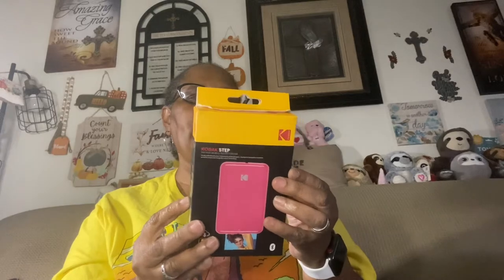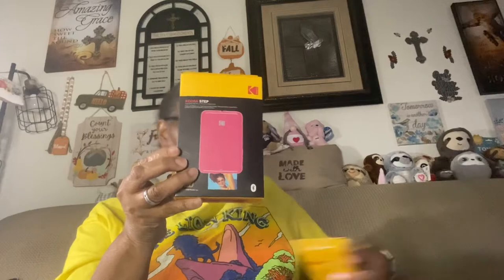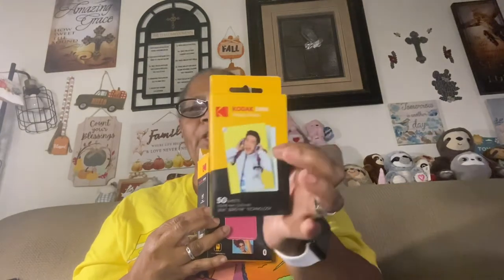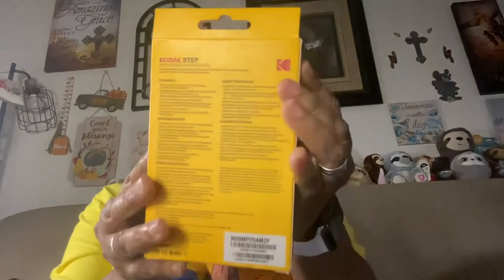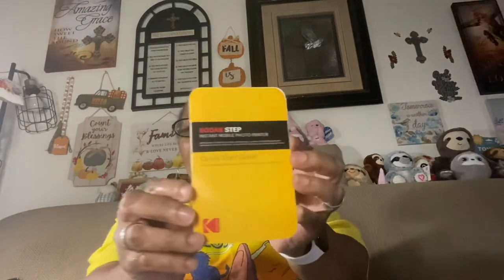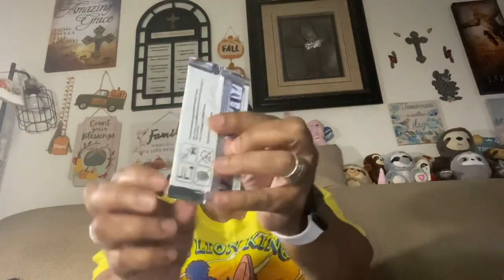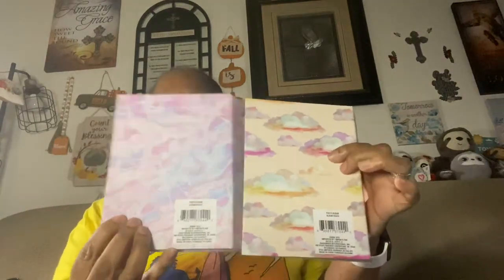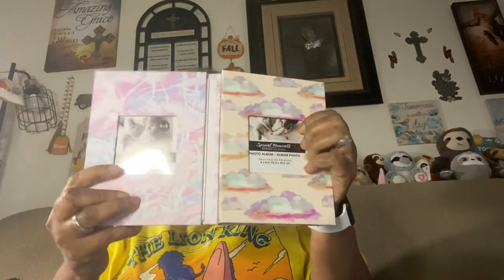Unboxing my New Kodak Step Instant Mobile Printer I purchased from Amazon.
Kodak2”x3”PremiumZinkPhotoPaper
Blove’sSmacalicuousSauce(Garlic)

Kodak promosr has Bluetooth /NFC, Zink Technology. Compatible with IOS and Android.

This printer prints out 2x3 size photos from your IOS iPhones & Android phones!! via Bluetooth. I’m so excited 😆 to try it out!